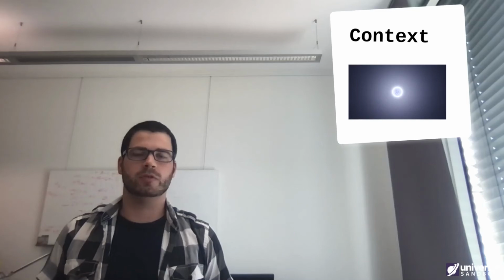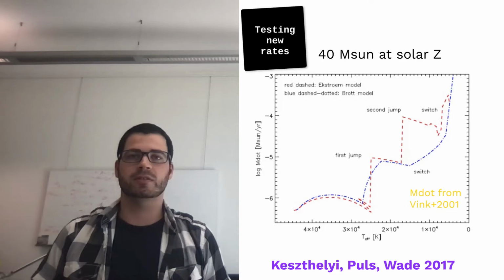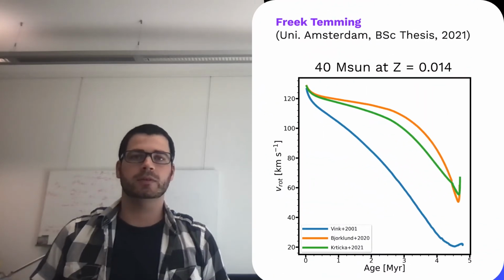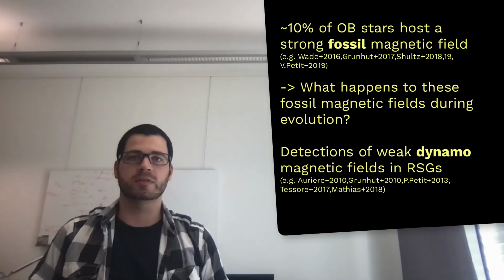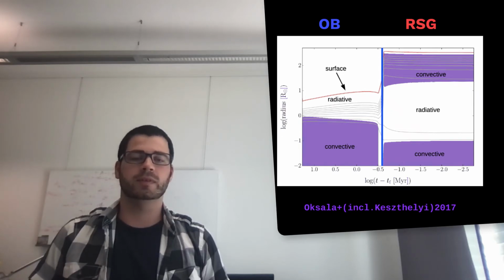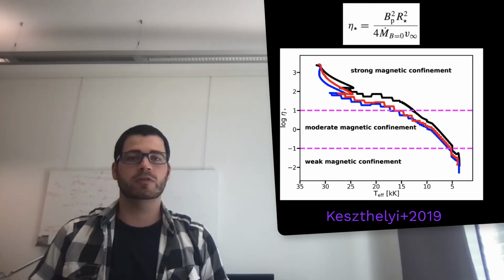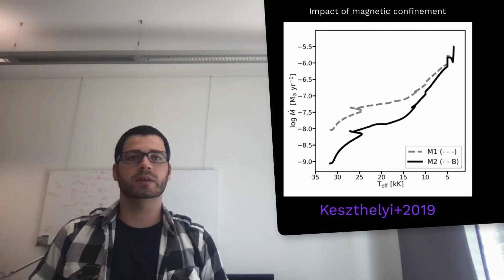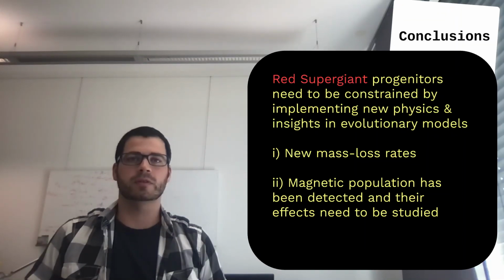Keszthelyi contributed talk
Keszthelyi 5' pre-recorded talk